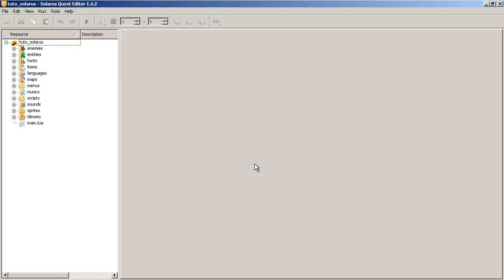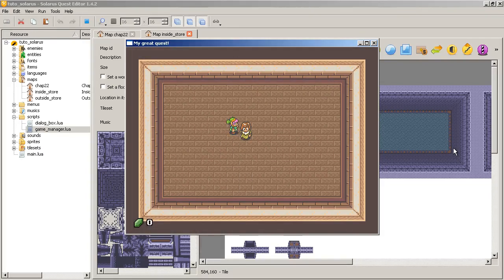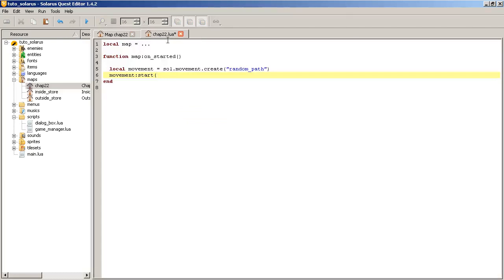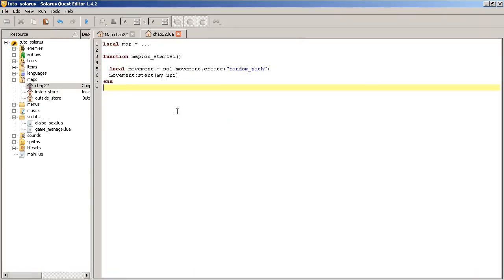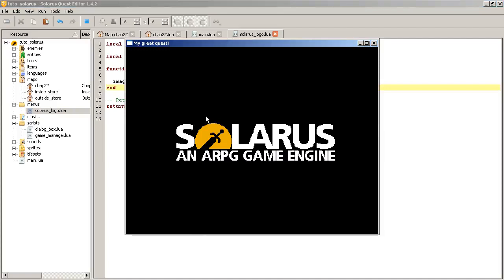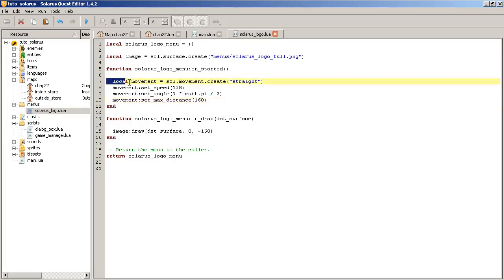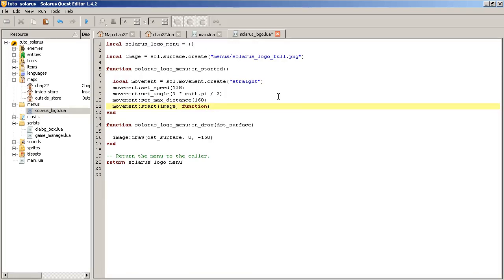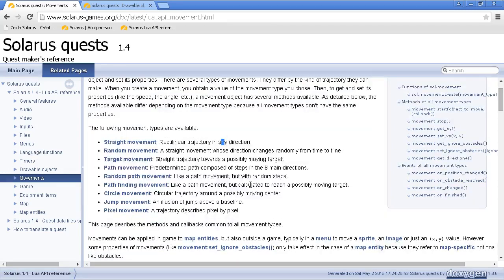Solarus 1.4 game creation tutorial - Part 22: Movements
Movements allow you to move map entities or directly surfaces, text surfaces and sprites.

- This video was made with Solarus 1.4.